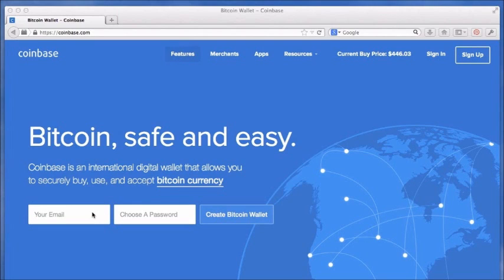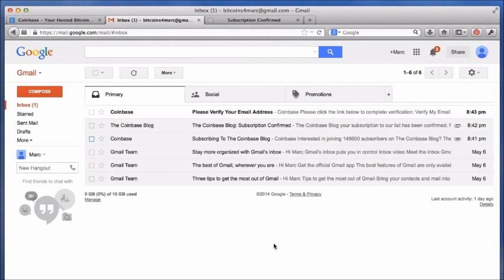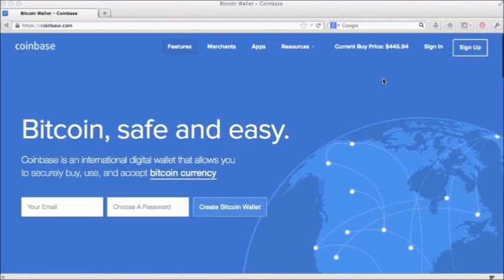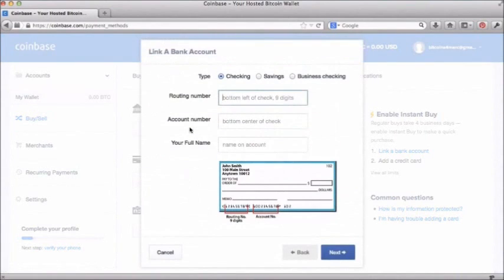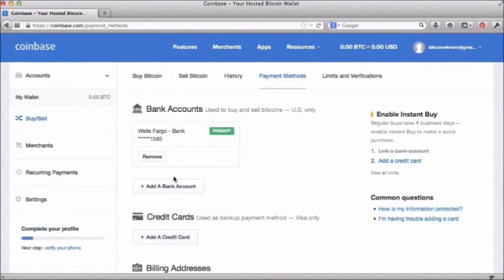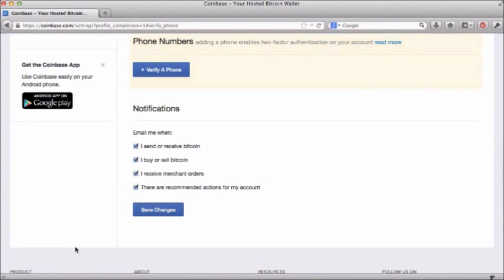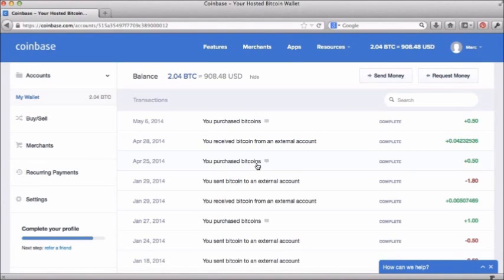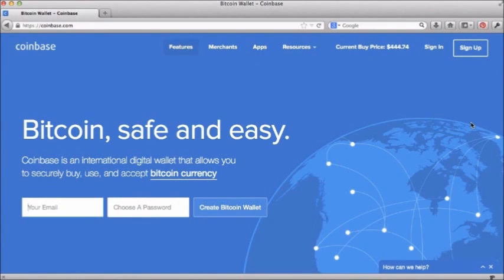Tutorial Coinbase : Create Wallet , Connect your Bank Account and Buy Bitcoins